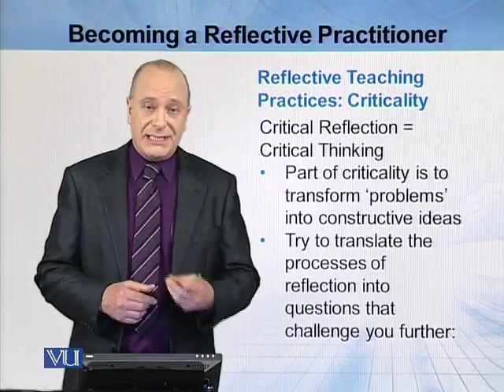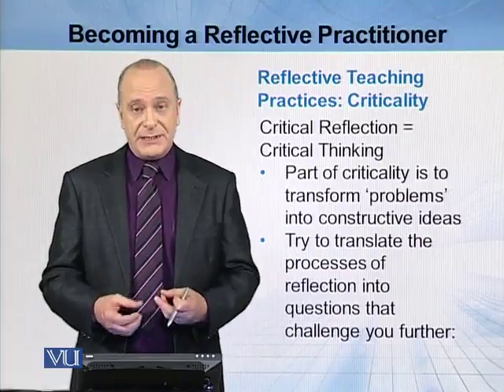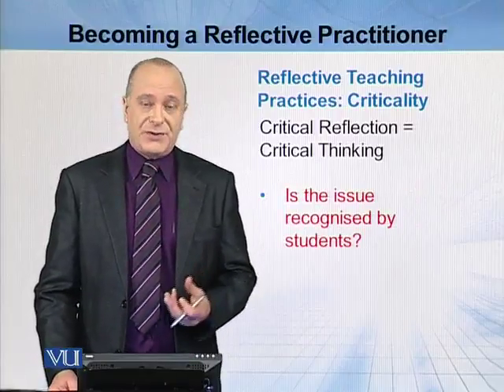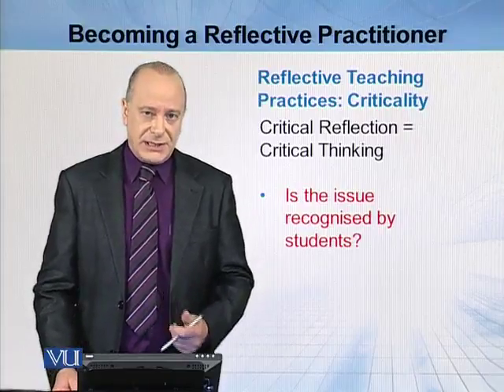EDU406_Topic122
Topic: 122